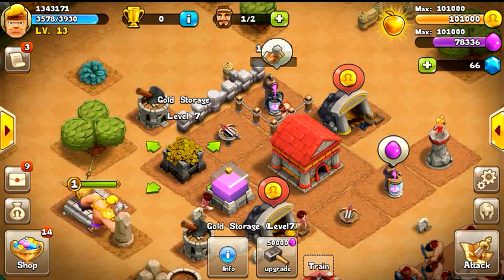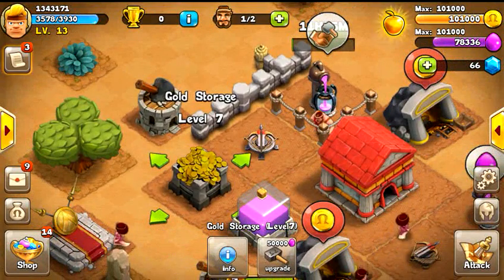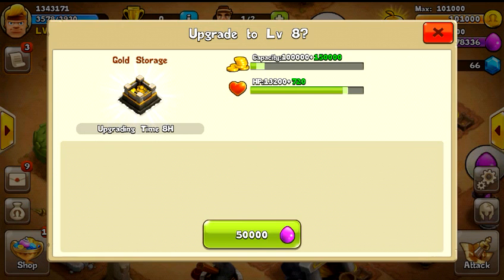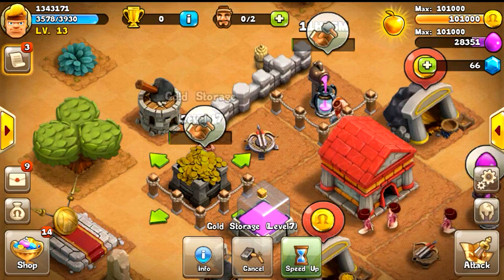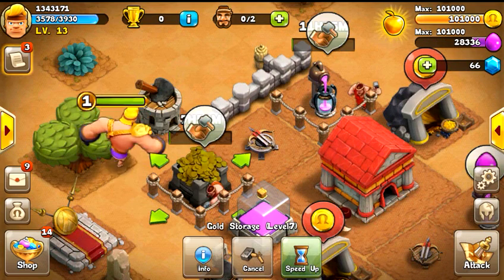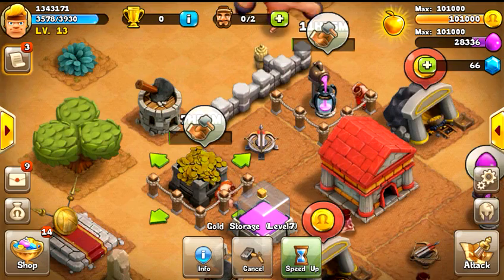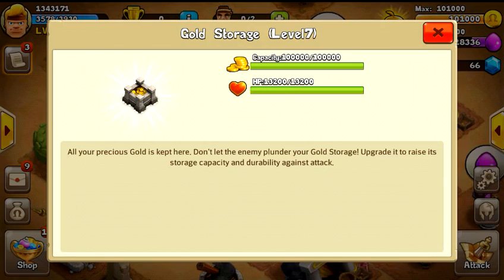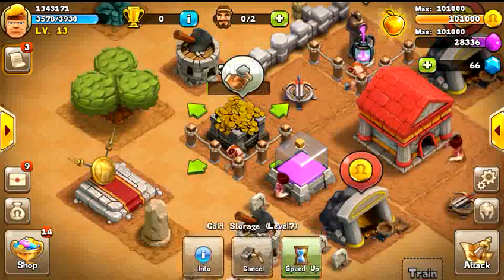Clash Of Spartan Upgrading Level 7 Gold Storage!